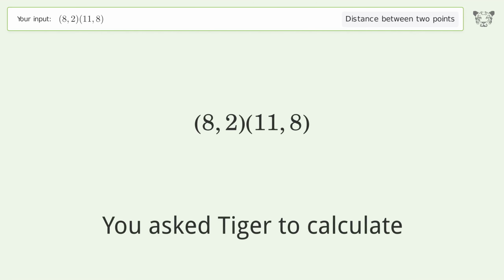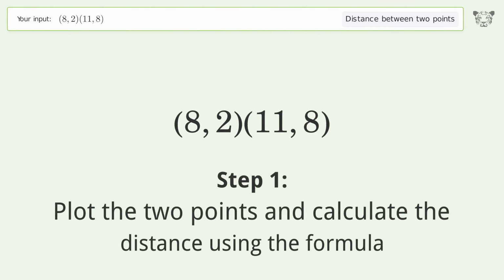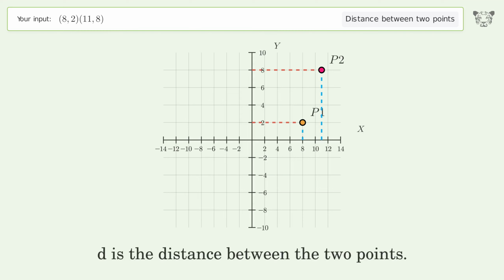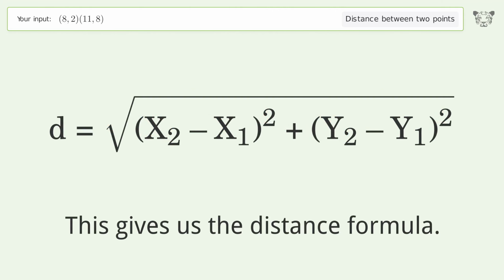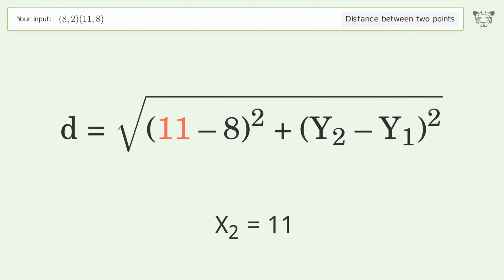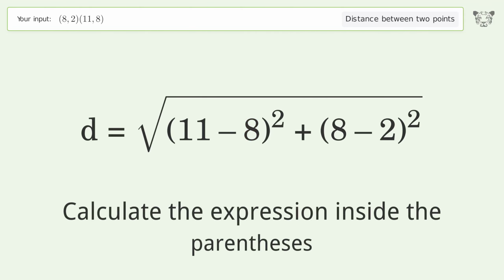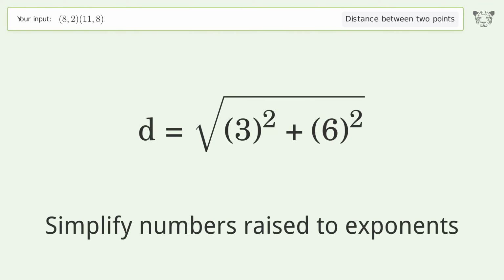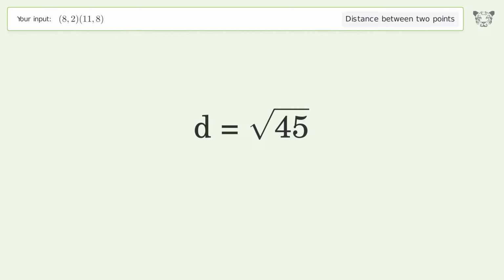Find the distance between two points p1 (8,2) and p2 (11,8): Step-by-Step Video Solution